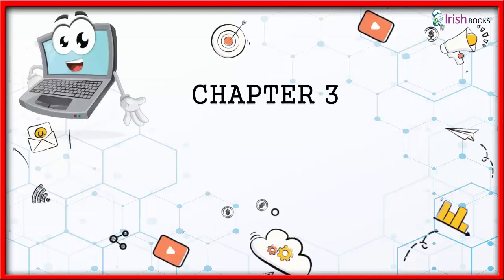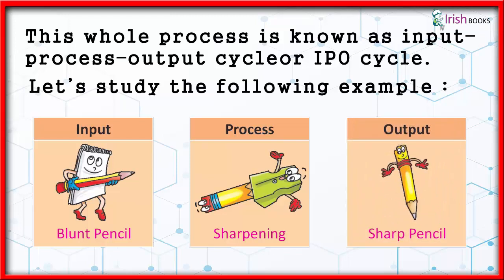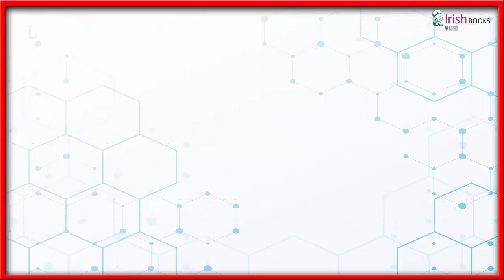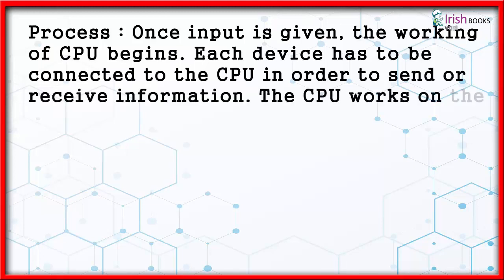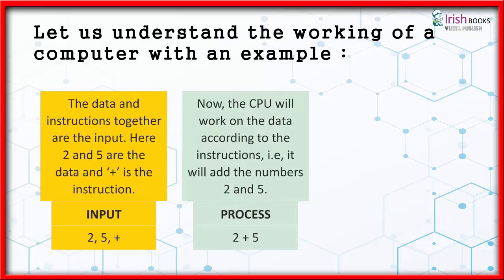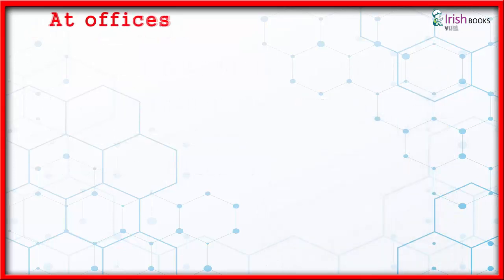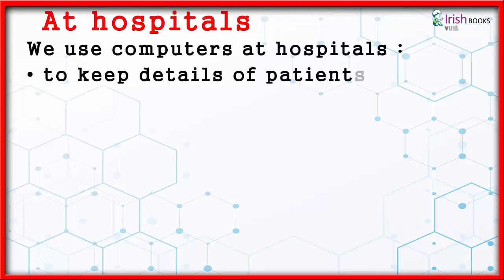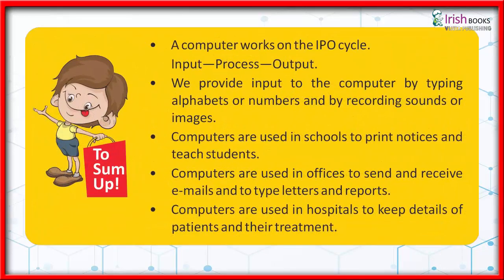Working of a computer || chapter 3 of class 2 of binary folks || vijeta publishing house